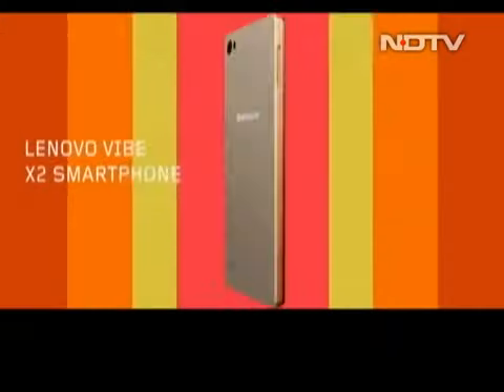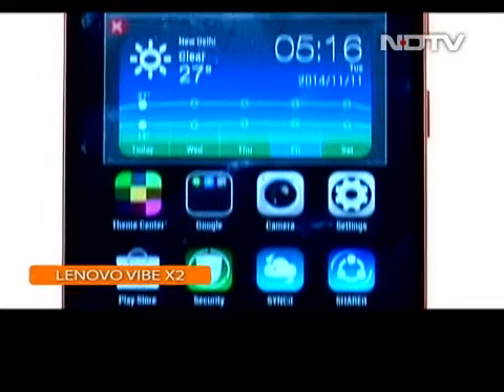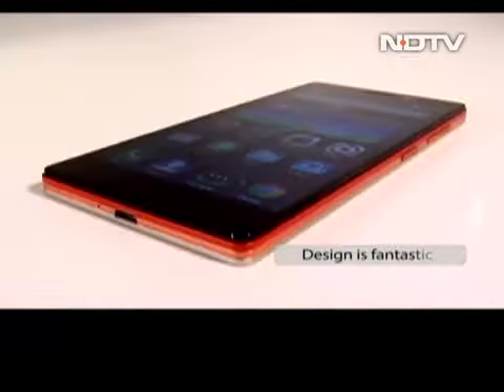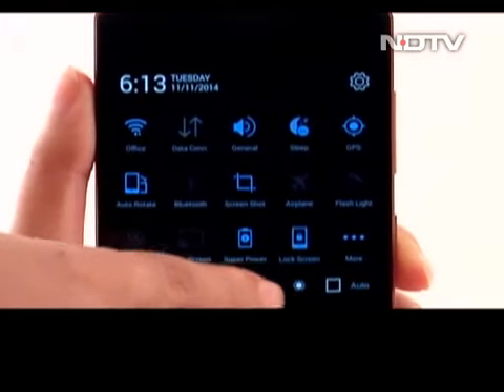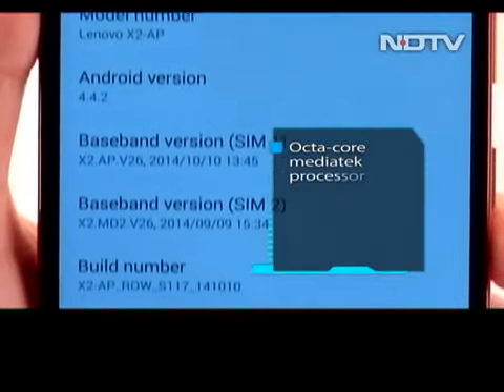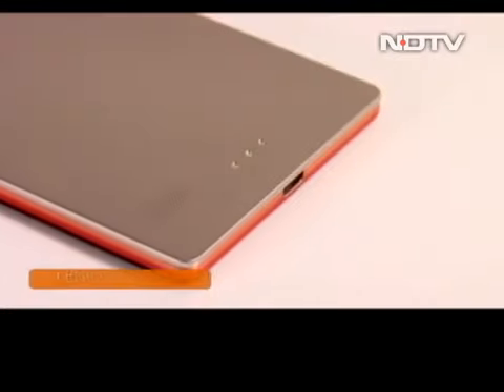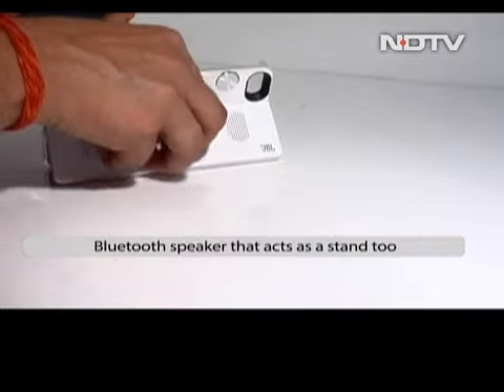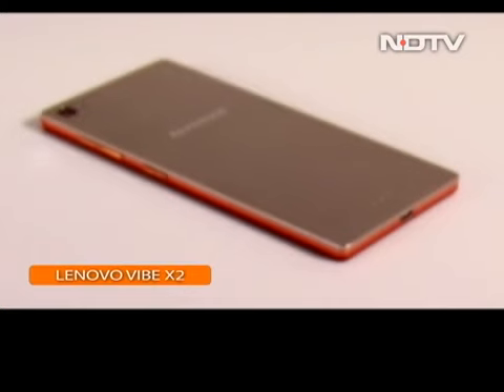Lenovo Vibe X2 - Review,Price and Specification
Lenovo's new Vibe X2 smartphone sports a 'multi-layered' design with its edges giving the impression of different coloured layers stacked together

It also ticks almost all the right checkboxes when it comes to hardware specifications and at a price less than Rs 20,000 is worthy of being referred to as a 'value for money' phone.

The phone's edges give an impression that several layers have been stacked on each other, to make the design interesting.

It surely is a good deviation as the phone looks pretty different with three coloured layers - golden, orange and red stacked below the black display panel layer.

At 120gram, the Vibe X2 feels very light and the dimensions (68.6x7.27x140.2mm) make it ideal for one hand use. Despite the low weight, the phone doesn't feel flimsy or fragile.